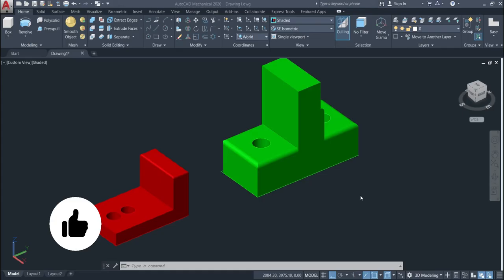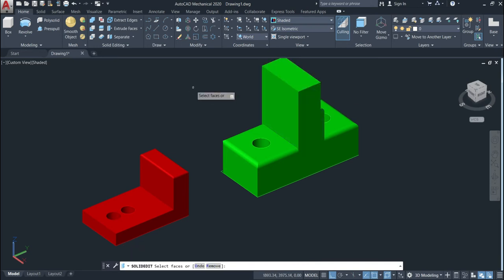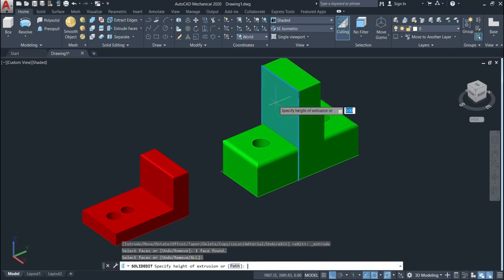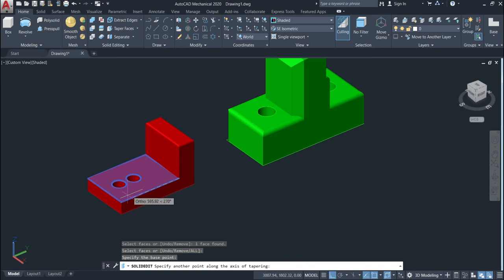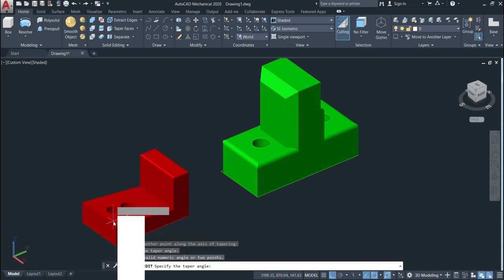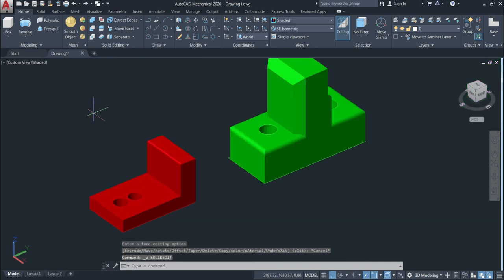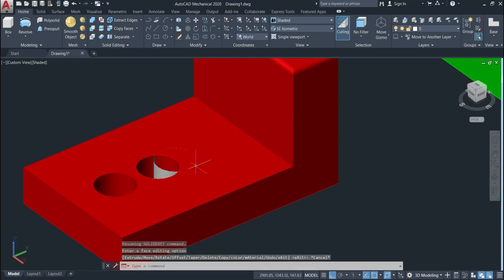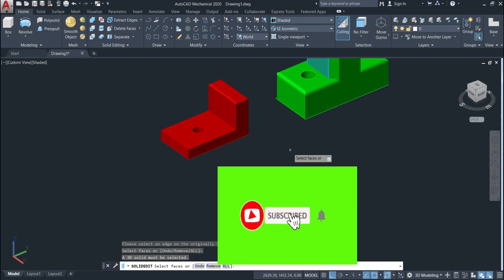Lesson 46 of 50 3D Modeling ➡Extrude Face, Taper, Copy, Delete and Move Face Command. Part 3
Hi Everyone! in this lesson 46 of 50 3D Modeling, Solid Editing Part 3 in AutoCAD, we will cover:
1. Extrude Face Command
2. Taper Face Command
3. Copy Face Command
4. Delete Face Command
6. Move Face Command

They are all explained in simple step by step and very easy to understand. I hope you like

See also others videos

44 of 50 3D Modeling | Solid editing part 1| Solid union| Solid Substract| Interfere Command Secrets

3D Modelling In Autocad | Lesson 43 of 50✅ Polysolid Command. Basic Concept

3D Modelling in Autocad 2020 | Lesson 41 of 50✅  Sweep Command. Basic Concept Everyone should know